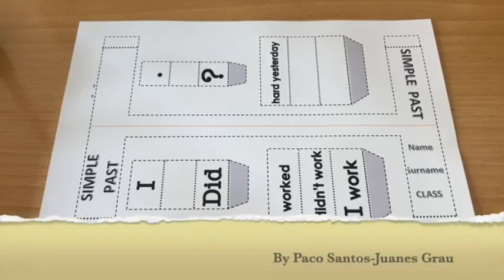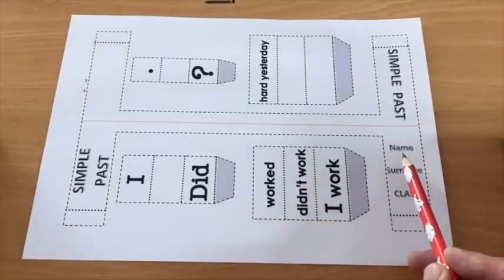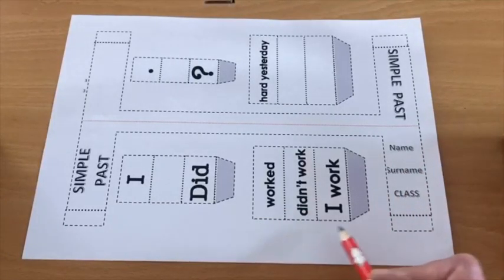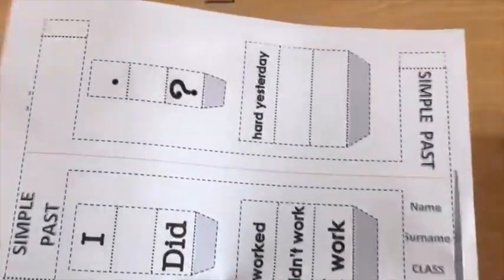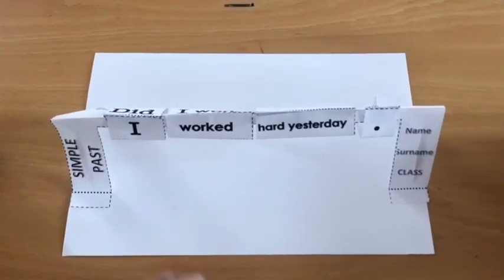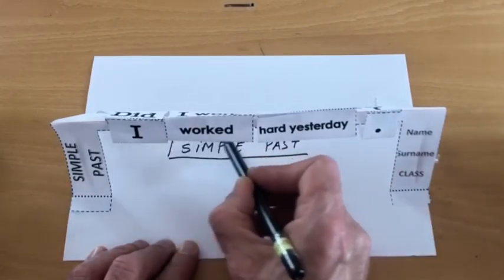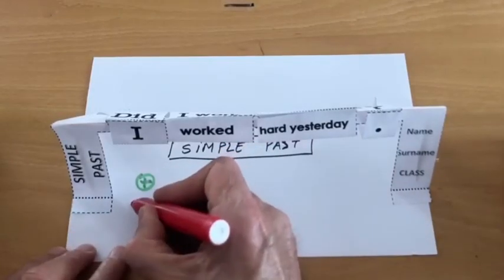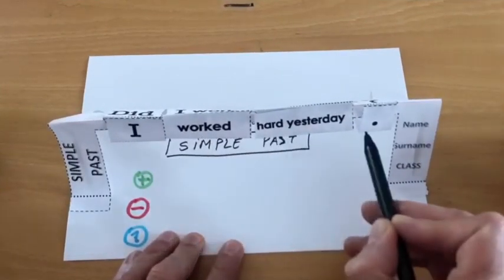Simple past How to assembly the paper craft for the Simple Past Machine